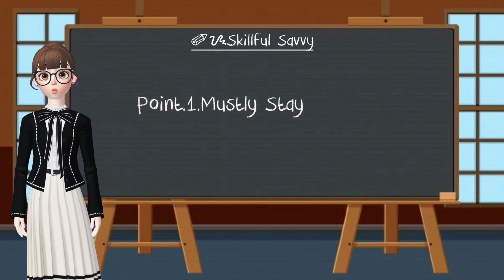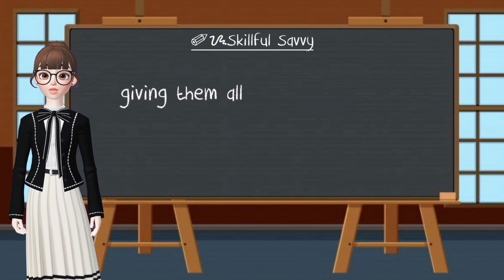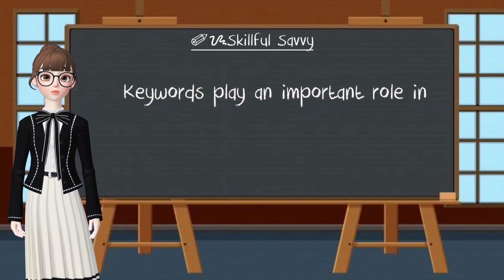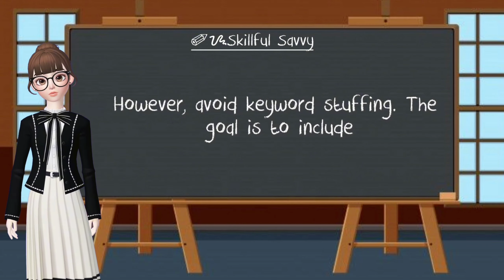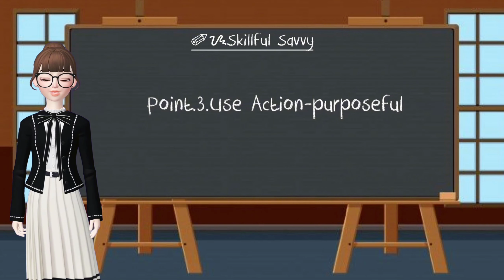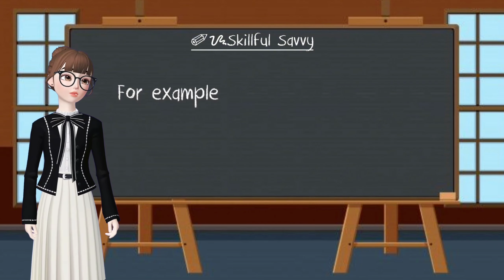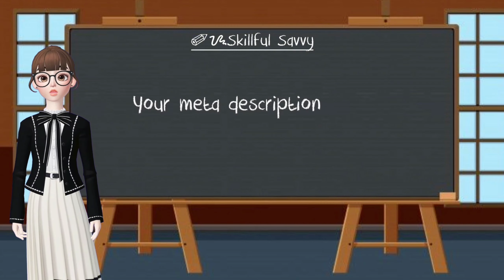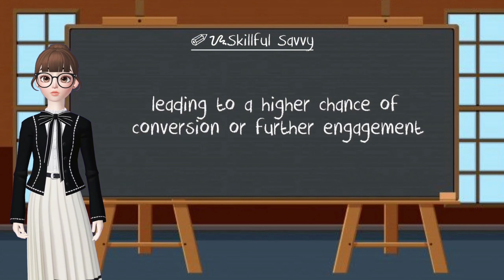Class:14|In which way I should write meta description🤔|digitalmarketingcourse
Here's a description in short, easy wording:

Learn how to write a perfect meta description! In this video, I’ll show you simple steps to make your meta descriptions stand out and attract more clicks. Perfect for beginners and anyone looking to improve their SEO.